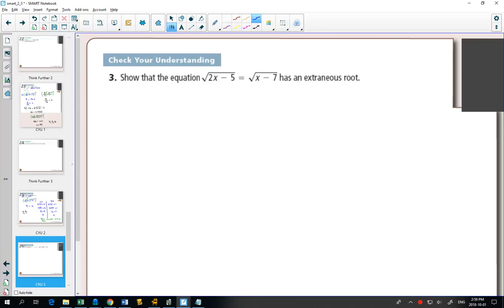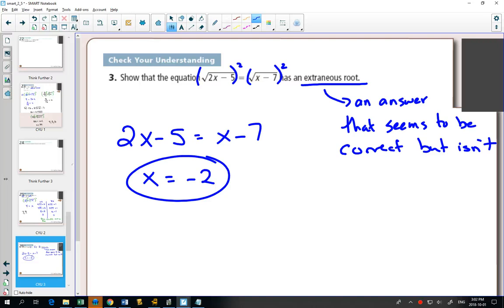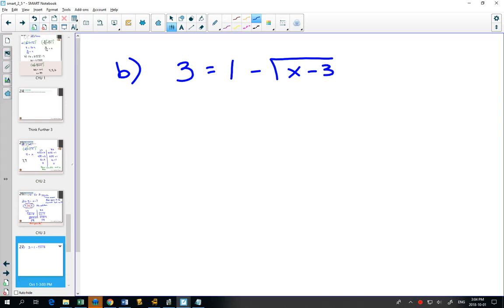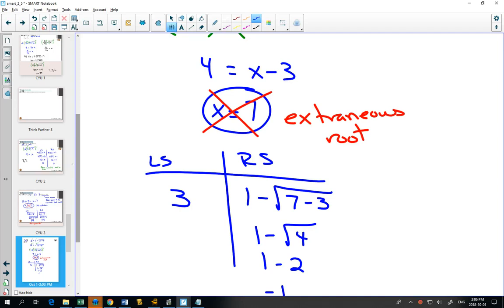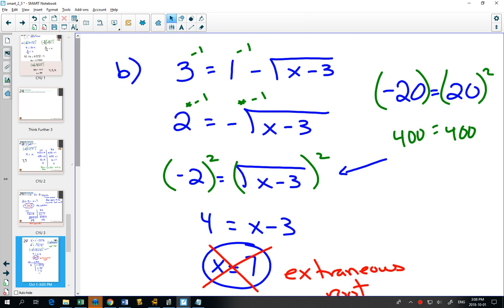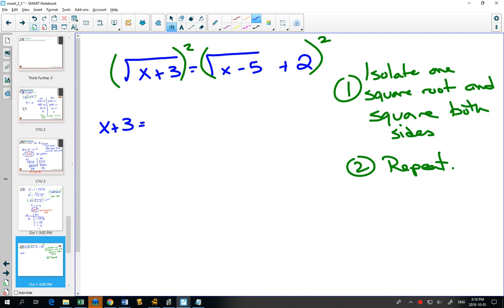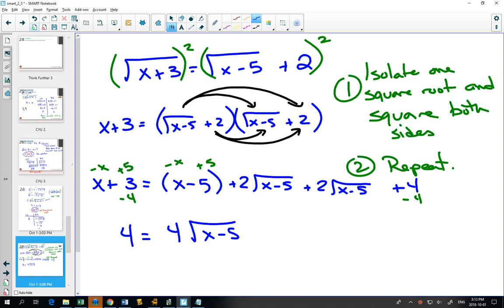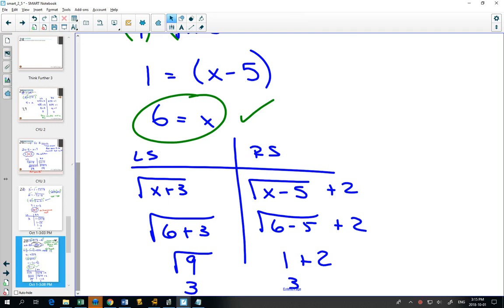30SP 2 5 Example 3